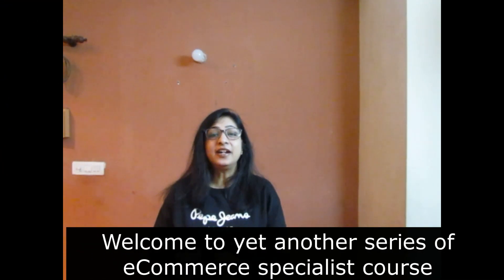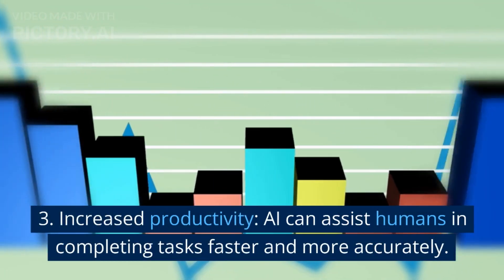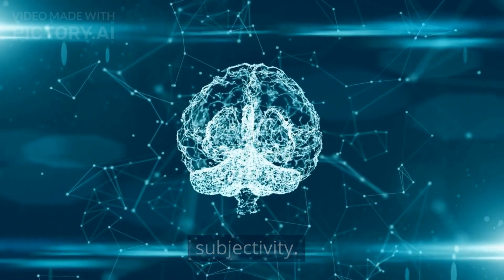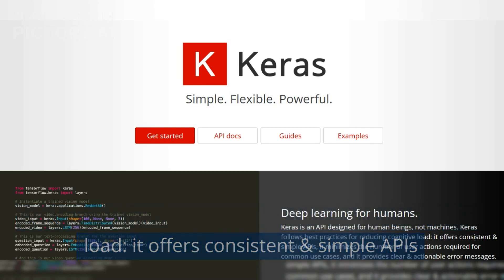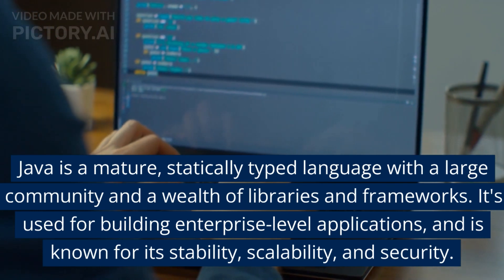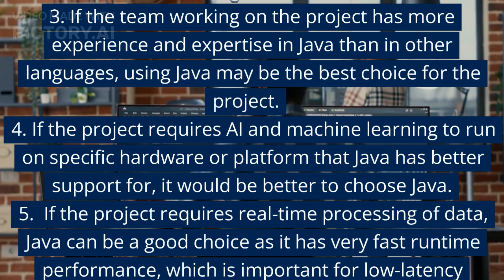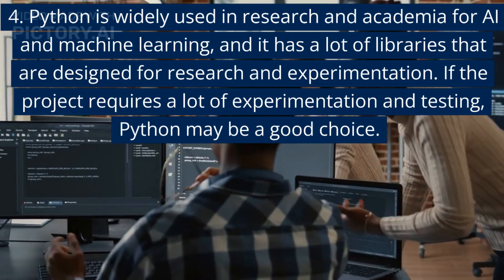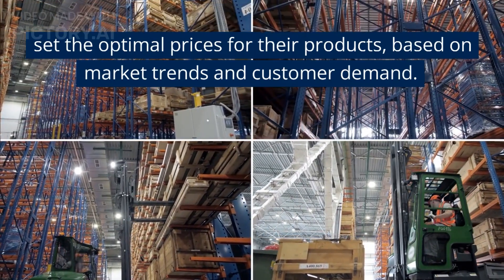AI - JAVA or Python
We are on lookout for innovative technologies that can help streamline our operations and improve our results. Artificial Intelligence (AI) has proven to be a game changer in the marketing world and has revolutionized the way we approach various tasks.

When and which programming language to use for AI - JAVA or Python

We blend delivery with efficiency and expertise skillset while working only remote.
So we cover all aspects in the course:
1. Technical
2. Domain
3. Effective tools for remote delivery
4. Reaching out to potential clients
5. Efficient and quality delivery

Timecodes
00:00 - Introduction
00:23 - AI
01:48 - AI generated video
01:56 - Why AI?
03:08 - Can AI make decisions?
03:34 - use chatGPT
03:49 - 6 Marketing tools - AI based
04:26 - 6 Technology - AI based
05:54 - Heuristic Search in AI
06:41 - JAVA or Python ?
10:17 - AI in eCommerce
11:46 - Hope it helps

1. Remote Culture
2. Retain clients
3. eCommerce niche